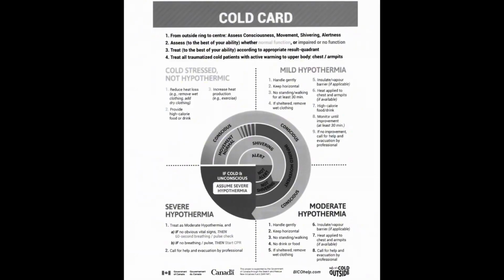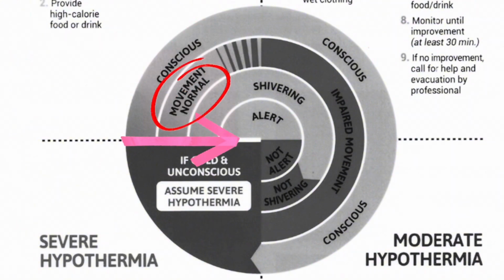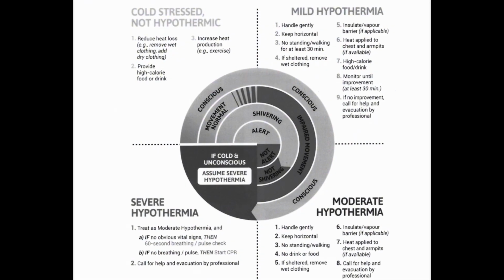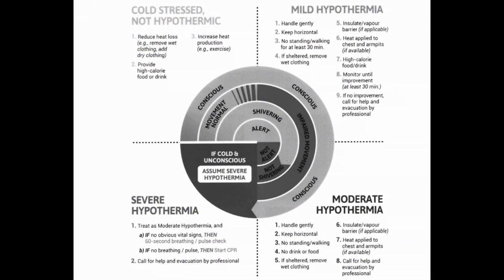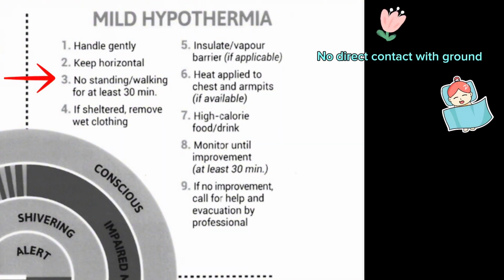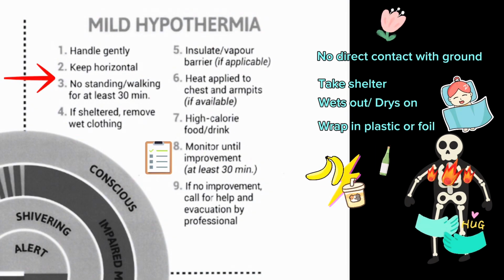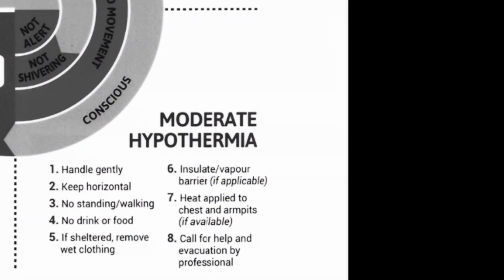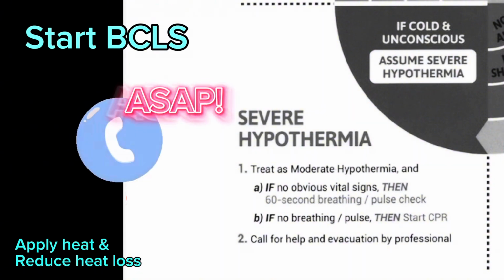Hypothermia, P.2: The Cold Card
In this video we walk through the cold card. This is actually really easy to learn. Shoutout to @wildernessmedicalsociety845 for creating this amazingly comprehensive card.
Do you know why alcohol is not a good choice in hypothermia? Comment down ⬇️